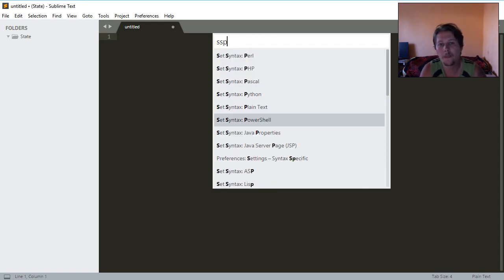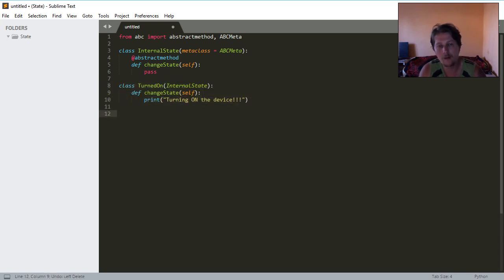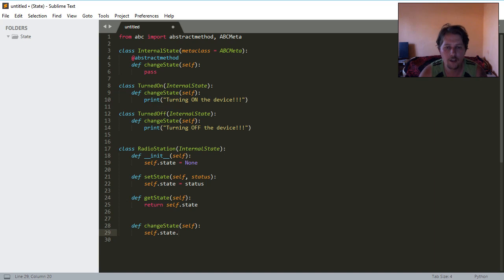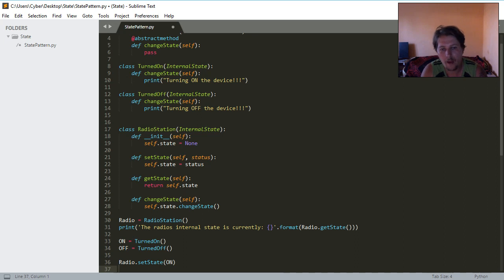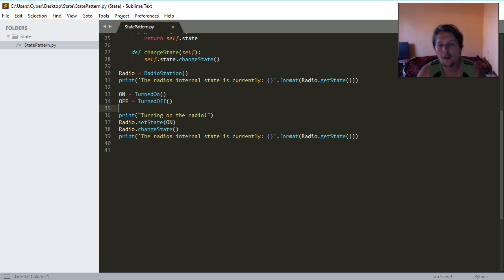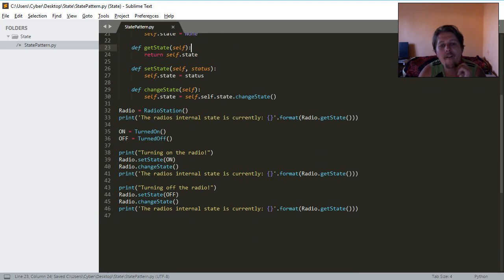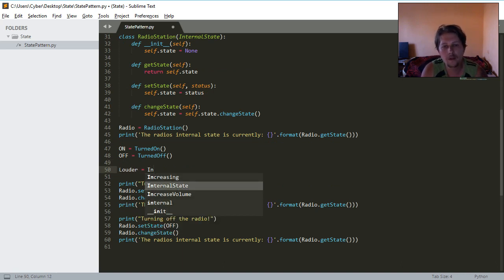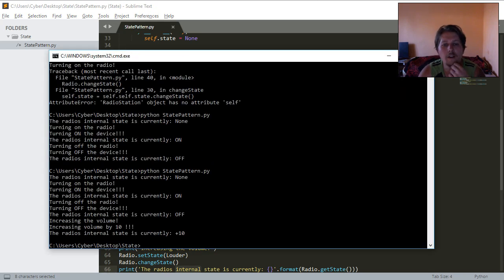Python - OOP - State Pattern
In this video you can learn how you can implement the State OOP paradigm in python.